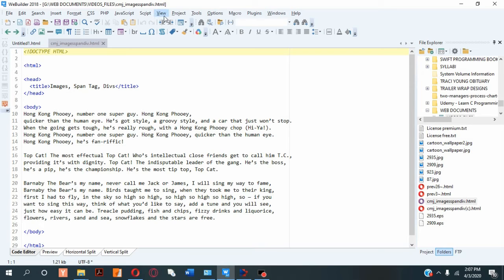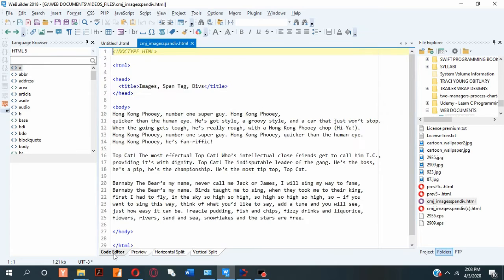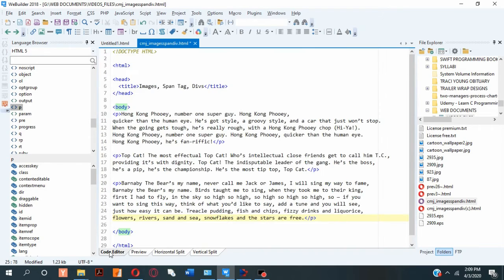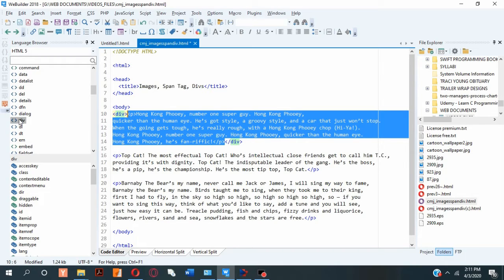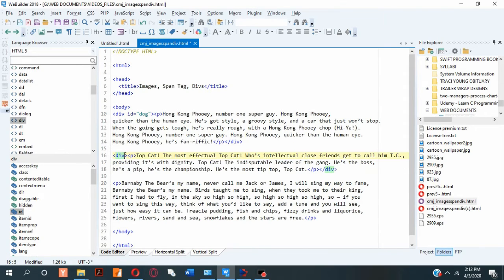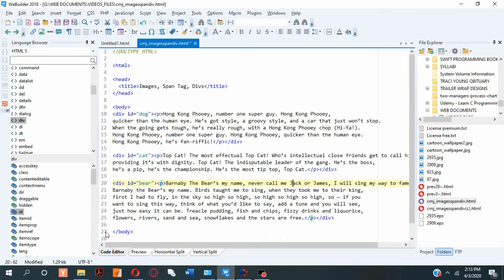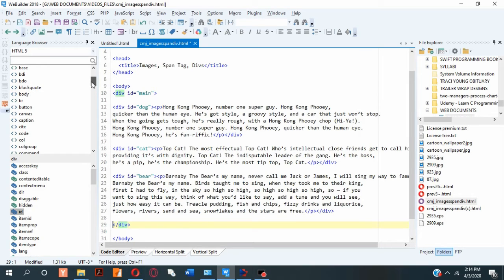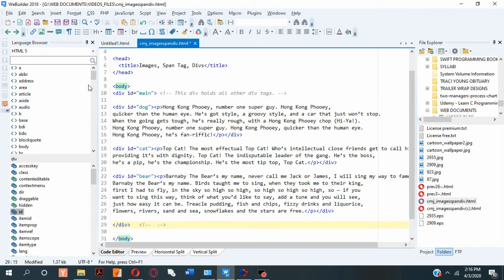CIS 207 Language Browser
WeBuilder's Language Browser is discussed along with the use of Div tags.

Copy & paste the following text into your HTML Editor (WeBuilder or Brackets) and follow along.

Hong Kong Phooey, number one super guy. Hong Kong Phooey,
quicker than the human eye. He’s got style, a groovy style, and a car that just won’t stop.
When the going gets tough, he’s really rough, with a Hong Kong Phooey chop (Hi-Ya!).
Hong Kong Phooey, number one super guy. Hong Kong Phooey, quicker than the human eye.
Hong Kong Phooey, he’s fan-riffic!

Top Cat! The most effectual Top Cat! Who’s intellectual close friends get to call him T.C.,
providing it’s with dignity. Top Cat! The indisputable leader of the gang. He’s the boss,
he’s a pip, he’s the championship. He’s the most tip top, Top Cat.

Barnaby The Bear’s my name, never call me Jack or James, I will sing my way to fame,
Barnaby the Bear’s my name. Birds taught me to sing, when they took me to their king,
first I had to fly, in the sky so high so high, so high so high so high, so — if you
want to sing this way, think of what you’d like to say, add a tune and you will see,
just how easy it can be. Treacle pudding, fish and chips, fizzy drinks and liquorice,
flowers, rivers, sand and sea, snowflakes and the stars are free.